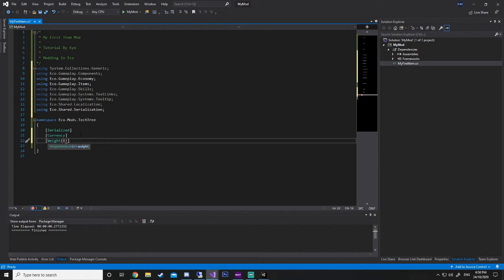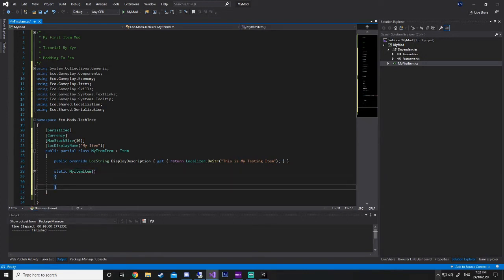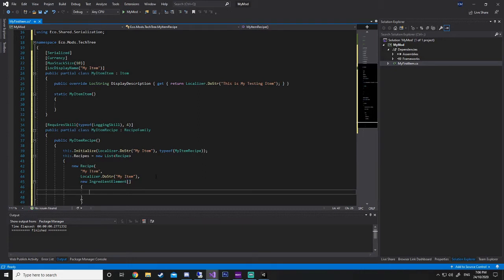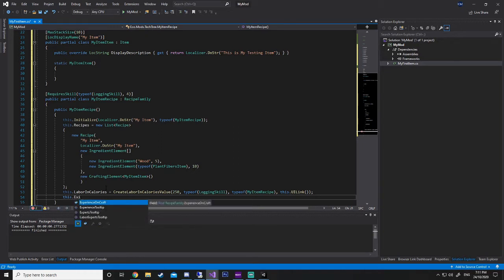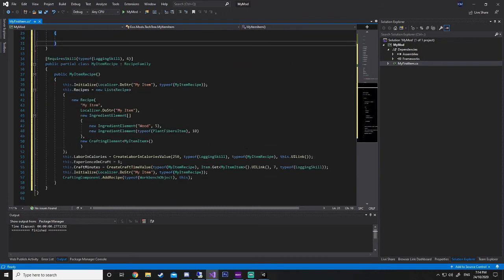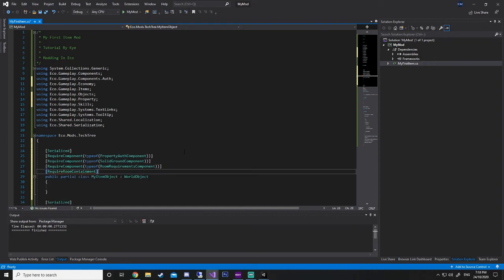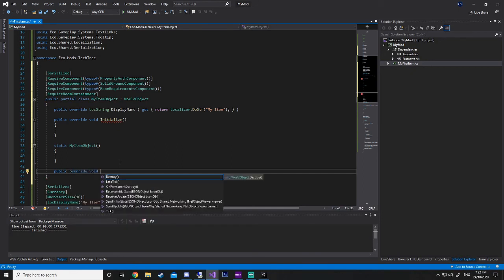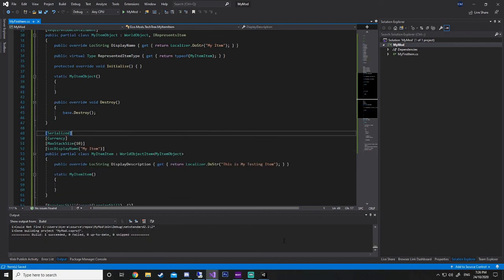Making Your First Item In Eco Modding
In this video i show you how to write the basic file for creating your very first item, with examples in different addons and changes when also making an object for the first time as well,

This covers recipes, Changes between 9.0 and 8.3.x and explinations on different attributes and how to use them

Need more help?